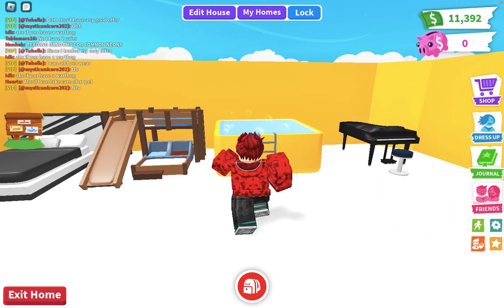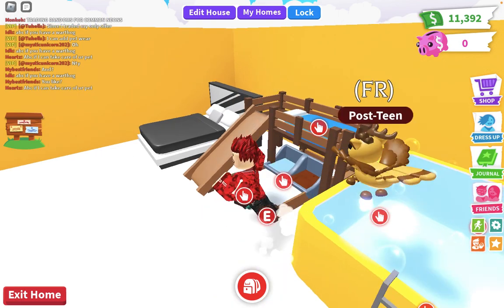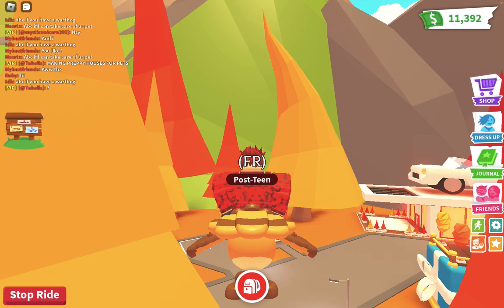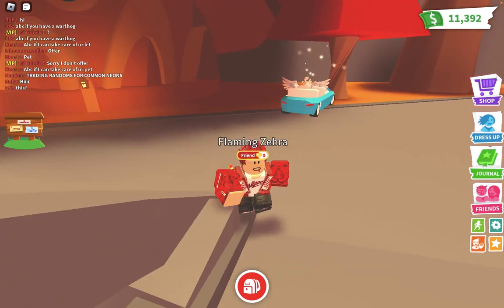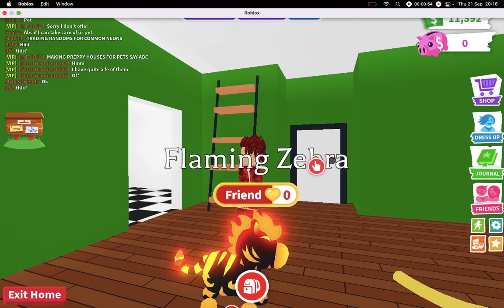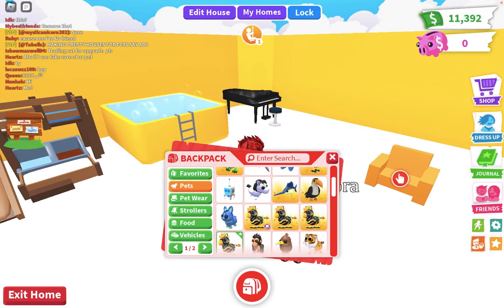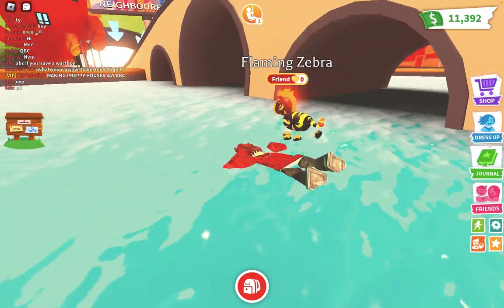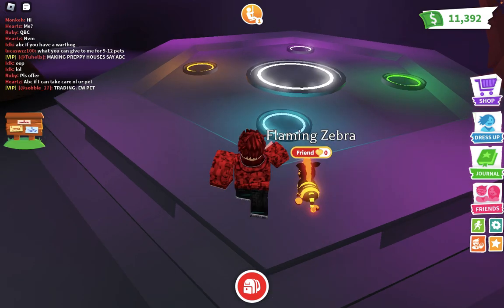Making a neon flaming zebra. Shocking results!!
no need for description... oh, one thing, tell me if I should do a face reveal:))